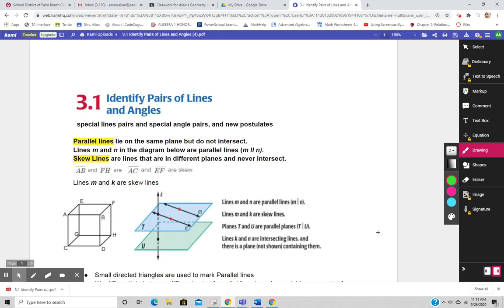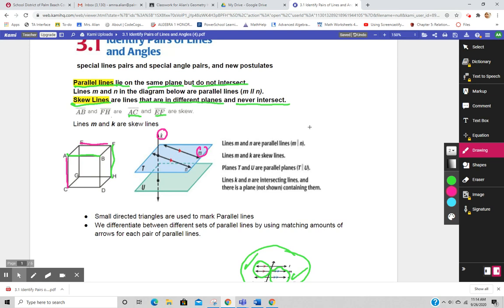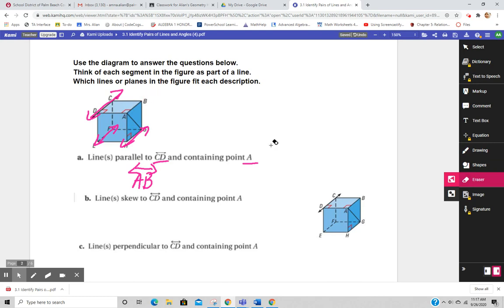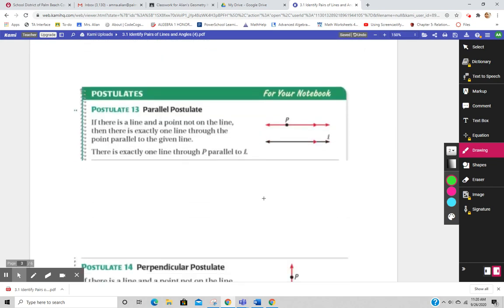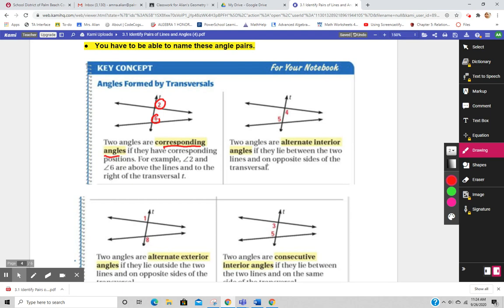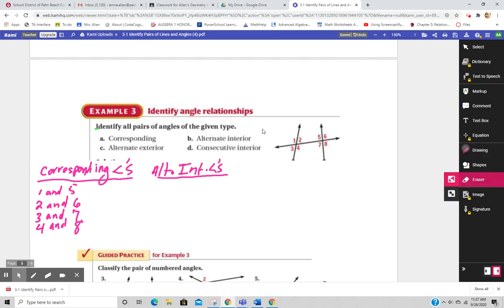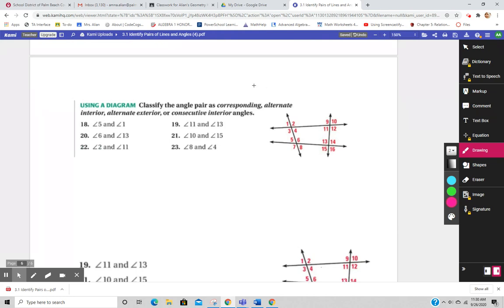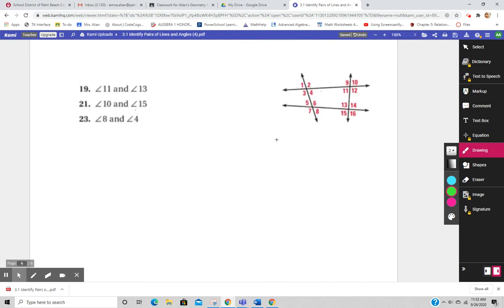Special Angle Pairs 3.1